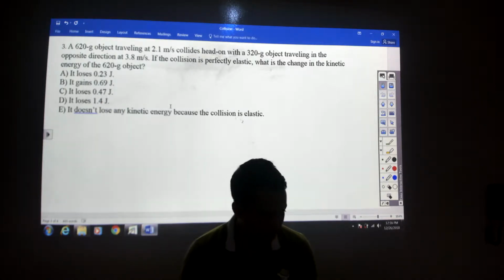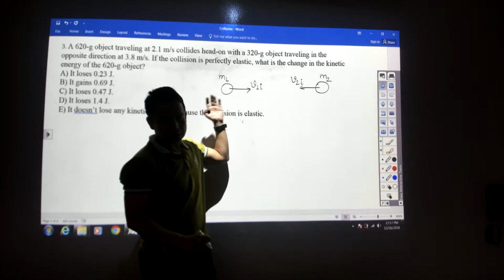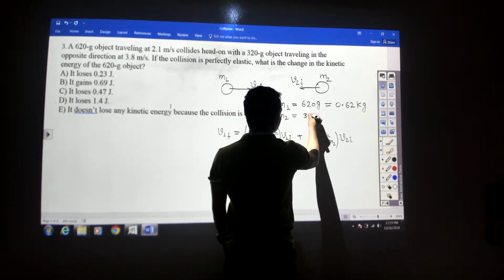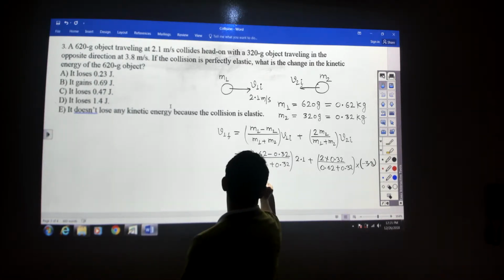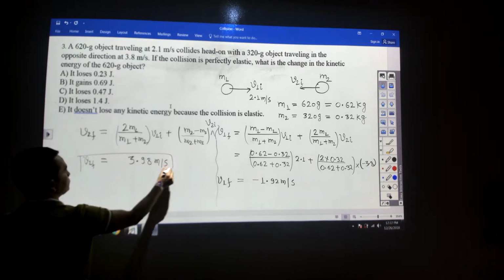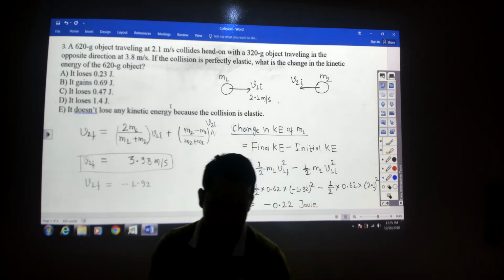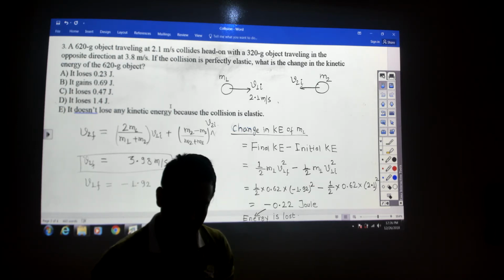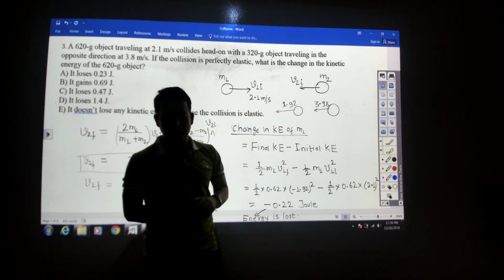Elastic Collision # change in KE of one object